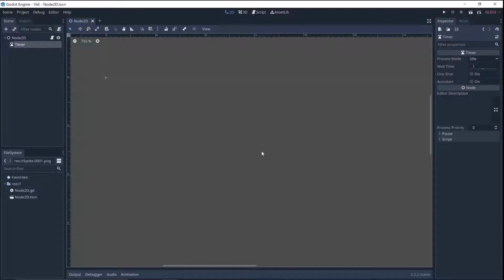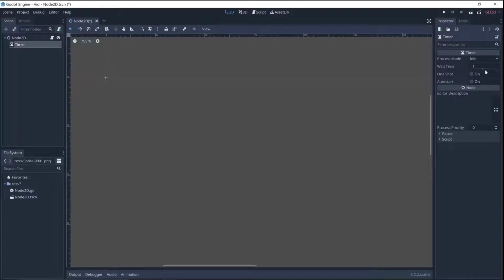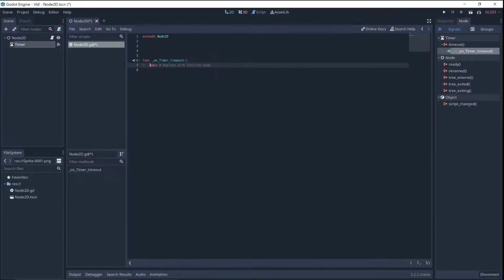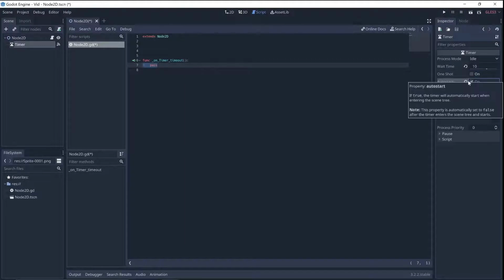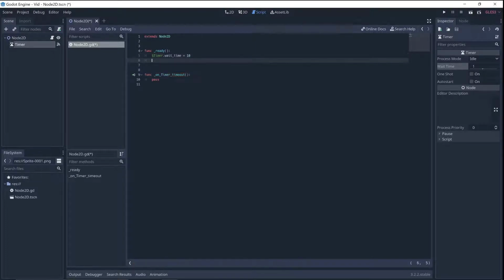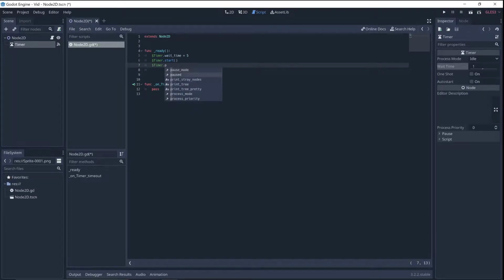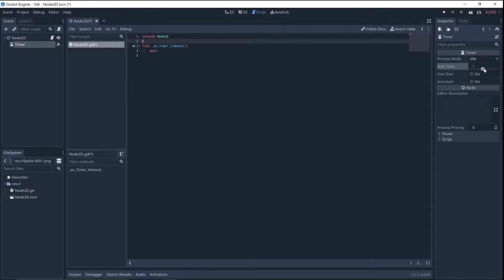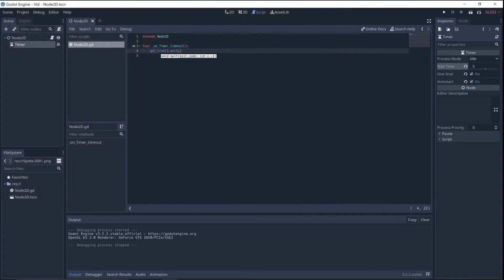Godot Timers Tutorial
Hello, In this video I talk about timers in Godot. If I did not explain this good enough here is the Godot docs for timers